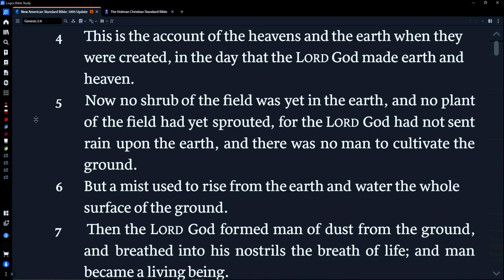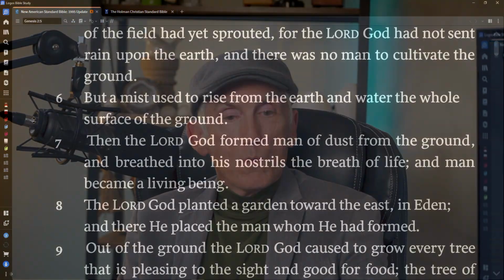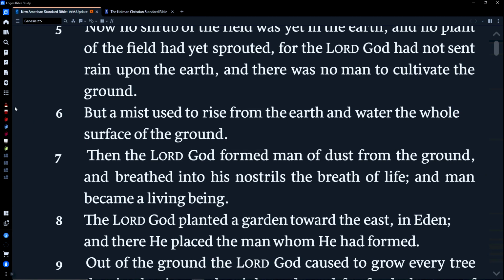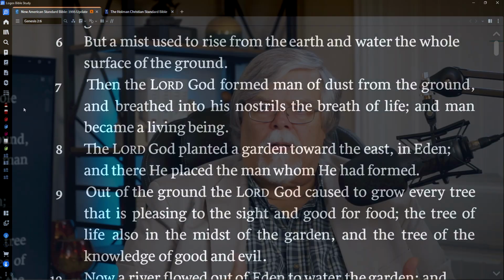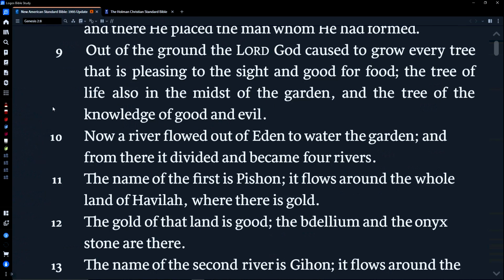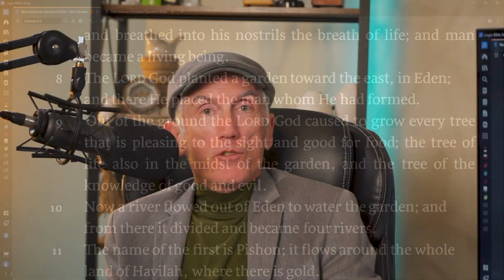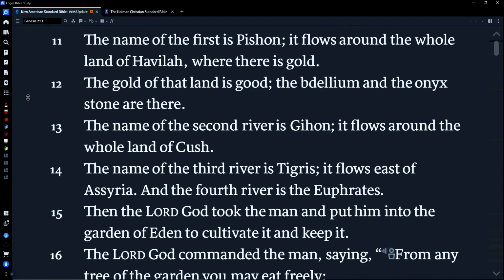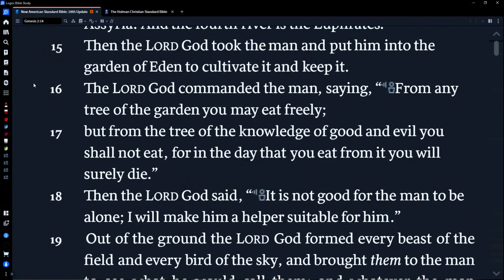The Breath of Life || Genesis 2:4-15 || Session 9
Have you ever pondered what connects the very breath you take to God's creation of everything?  In this session we embark on a captivating journey through the first chapters of Genesis, where we examine the intimate moment of humanity's origin, revealing the incredible value and life bestowed upon us by God. We draw a striking parallel between this creation narrative and Jesus' breathing on his disciples to impart the Holy Spirit on them, weaving an intriguing thread that spans the scriptures. Join us to uncover these ancient texts' relevance and the enduring spiritual quest they inspire.